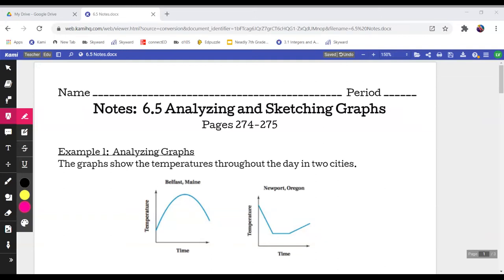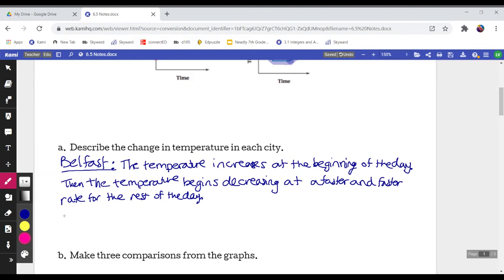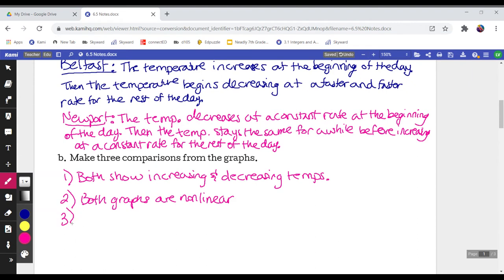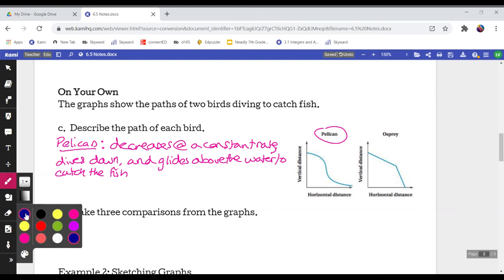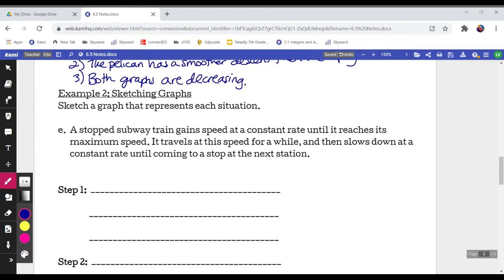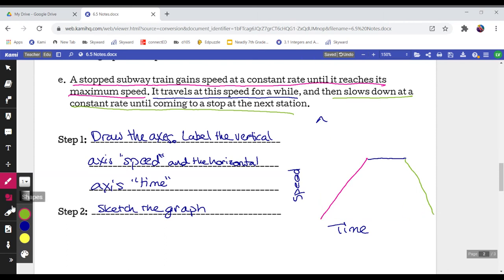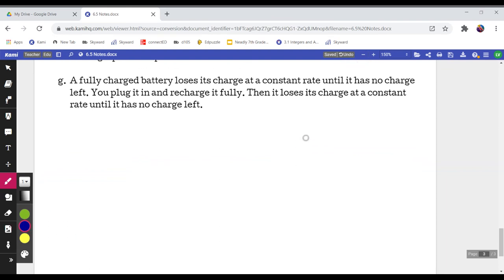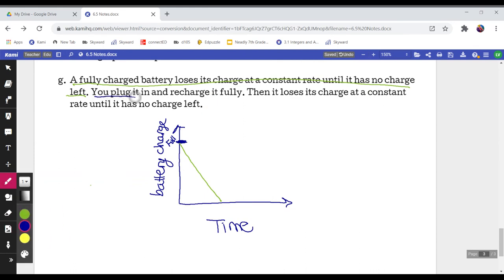6.5 Analyzing and Sketching Graphs